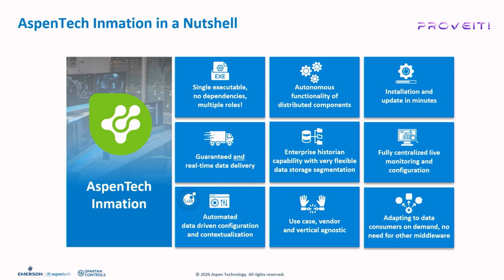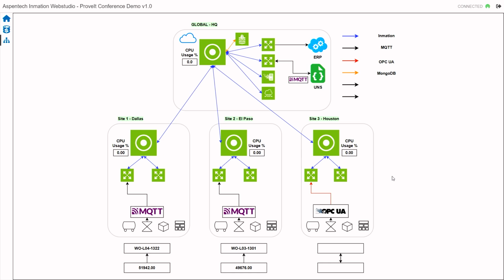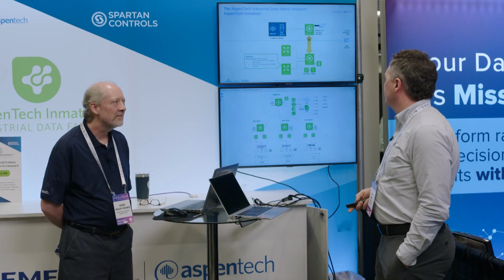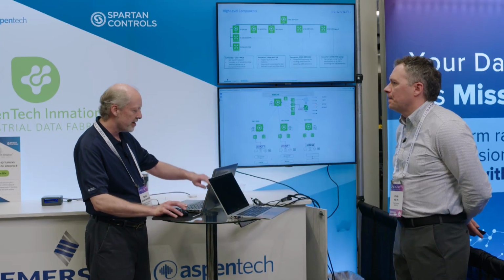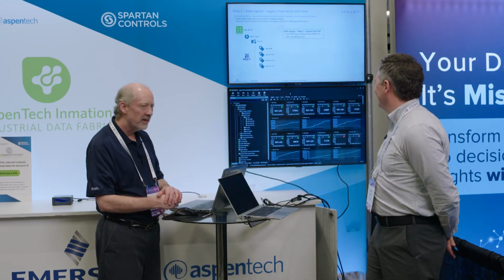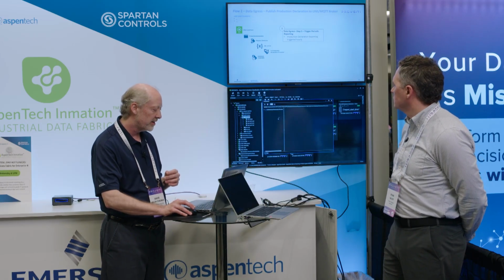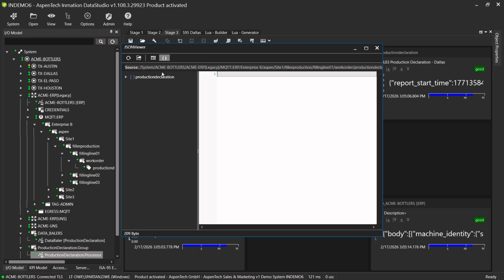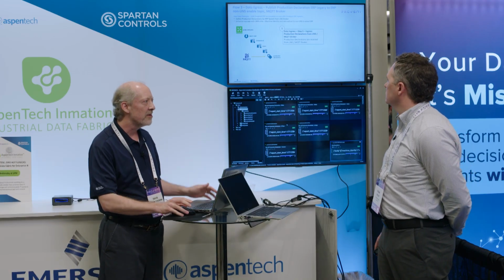Aspen Tech ProveIt! Session - 2026